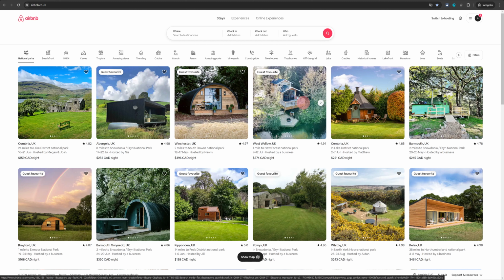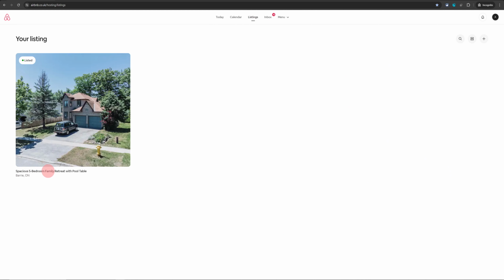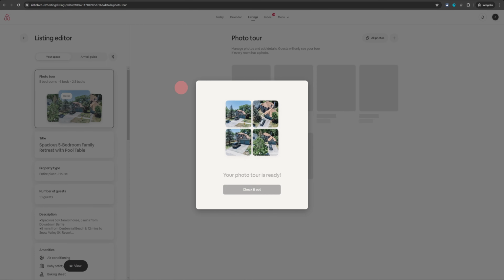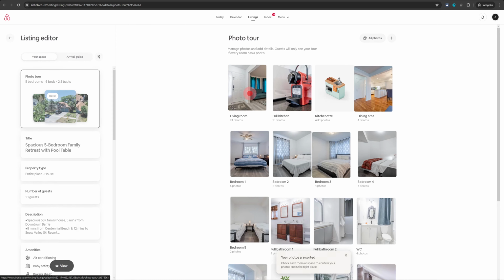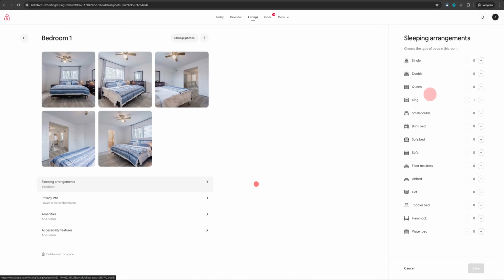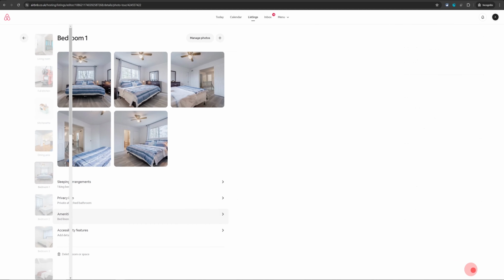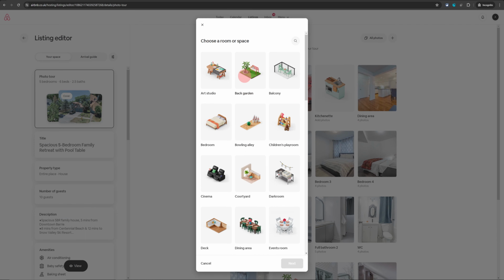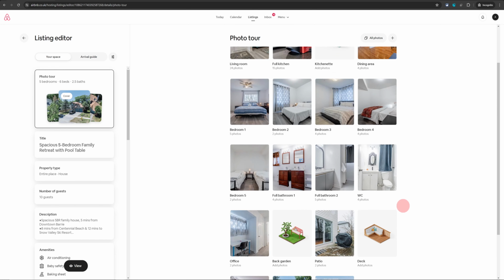How to Add Beds to Airbnb Listing in 2025 | Hosting Tips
Join us in this comprehensive tutorial on how to add beds to your Airbnb listing directly from your computer! This video is particularly useful for hosts looking to update their listing details to accommodate more guests.

This tutorial is designed to make the process of updating your property's sleeping arrangements seamless and efficient, ensuring your listings are as inviting and accurate as possible.

Remember, accurately listing the number of beds and the details of each sleeping space can significantly enhance guest satisfaction and your listing's appeal.